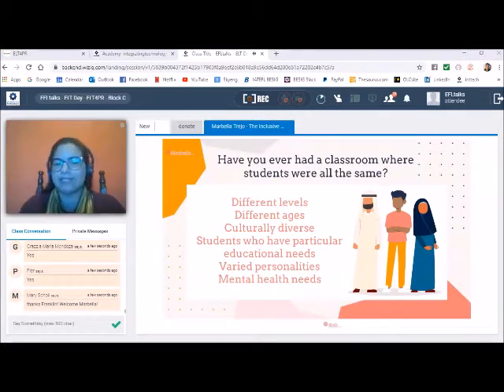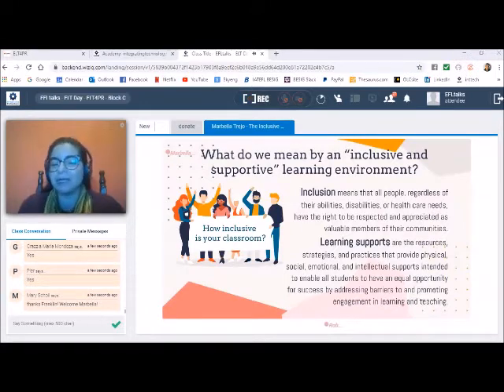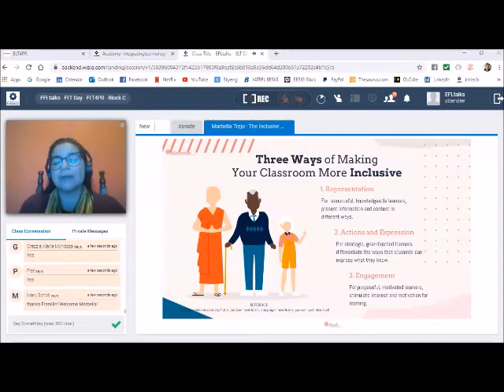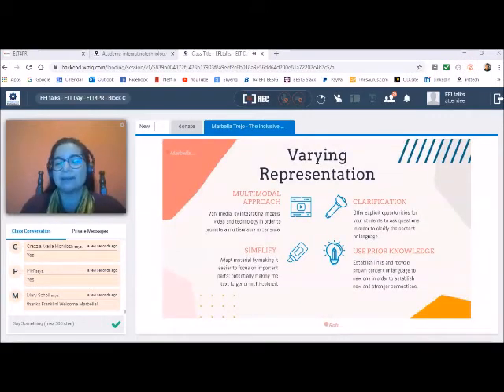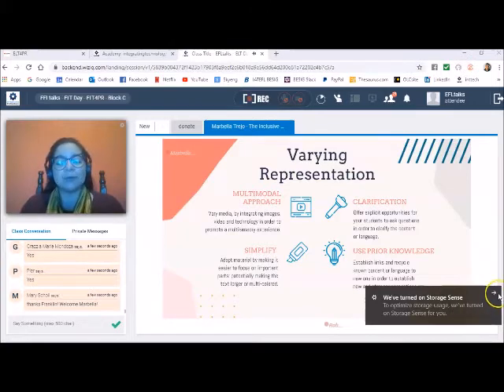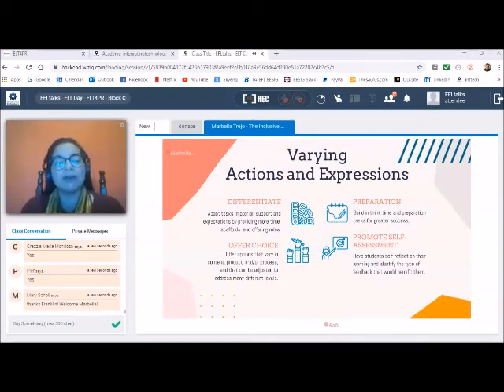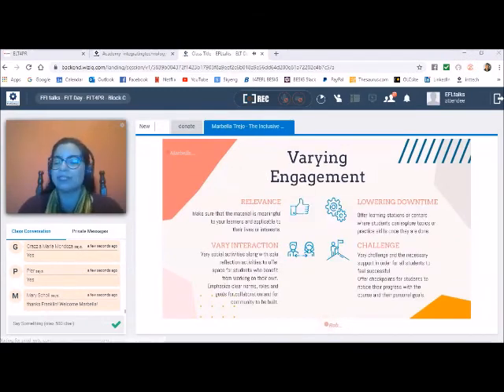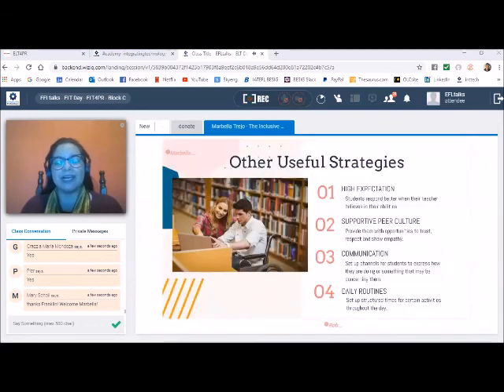Marbella Trejo The Inclusive Classroom EFLtalks ELT4PR Day